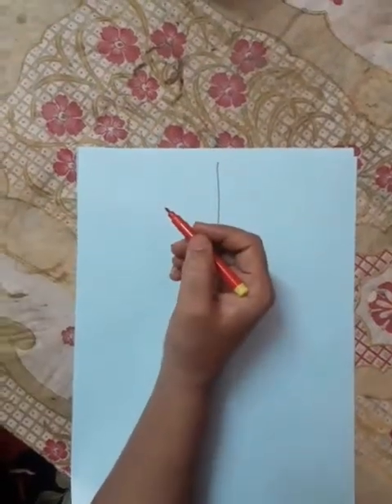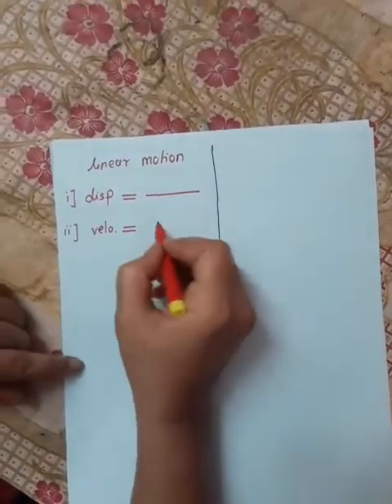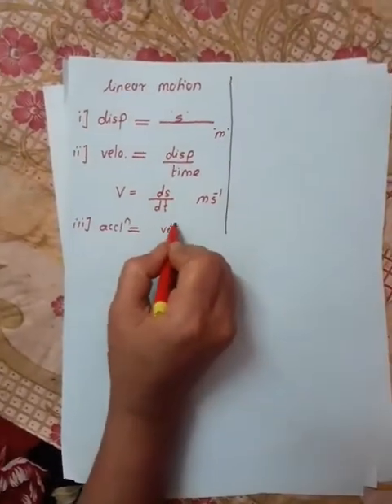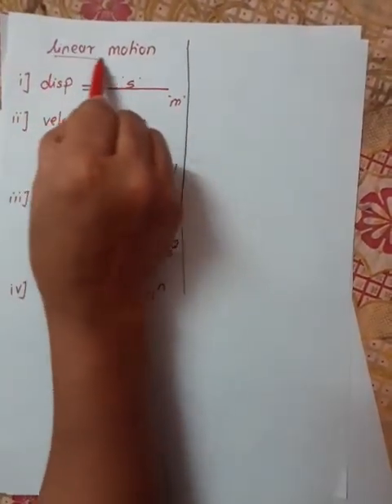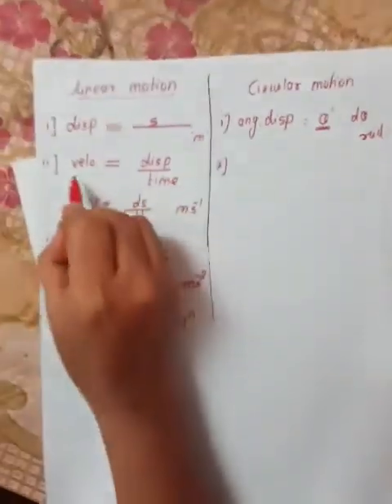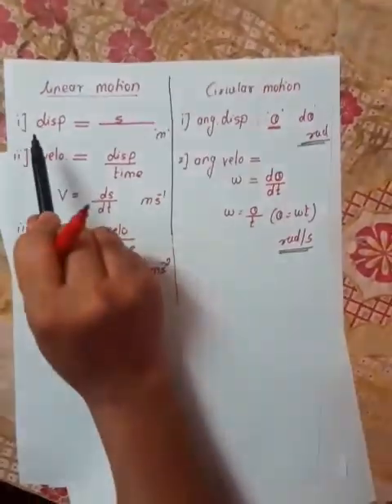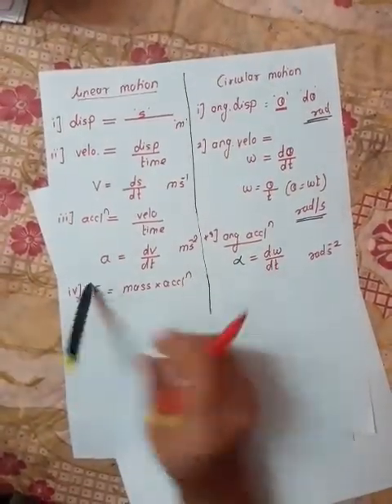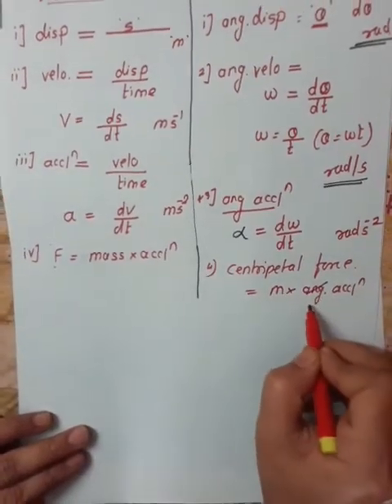Linear motion vs circular motion